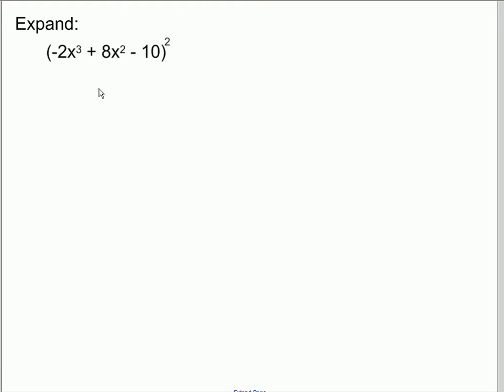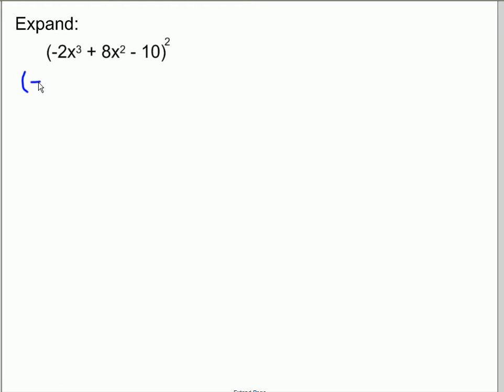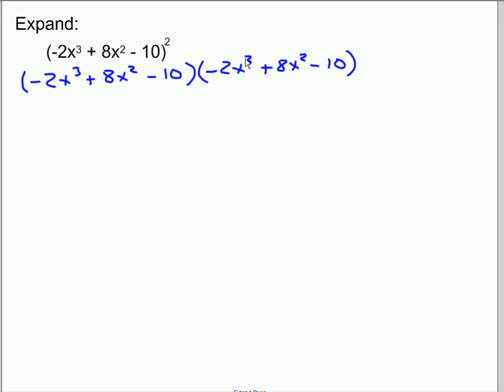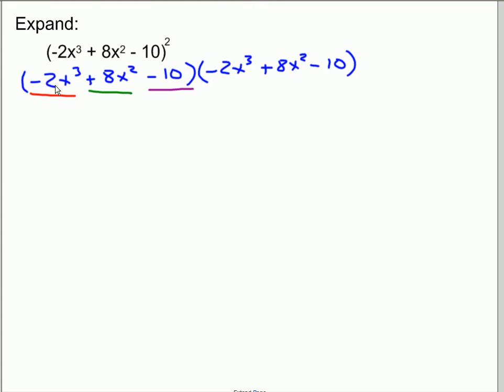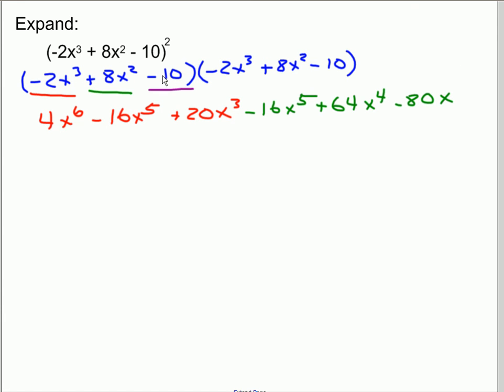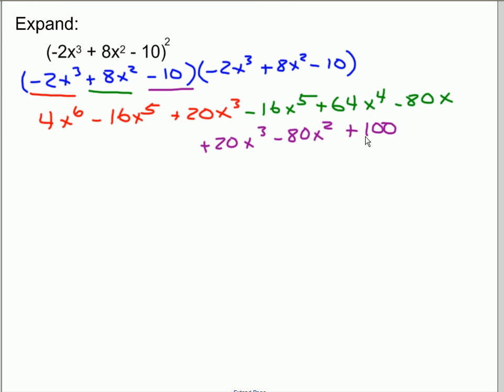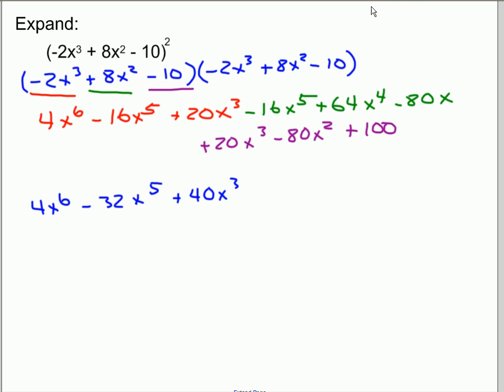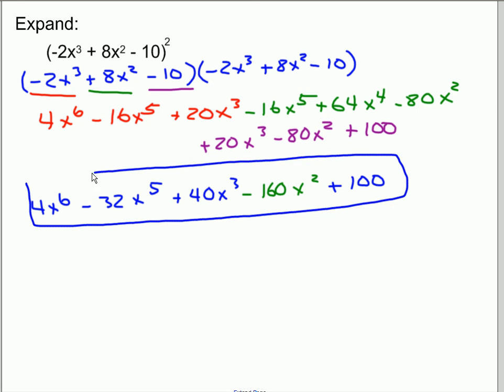Expanding a Polynomial Expression by Multiplying or Raising to a Power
In this example, I square a trinomial - or multiply a polynomial by itself.  The same essential method can be used to multiply any two polynomials together.